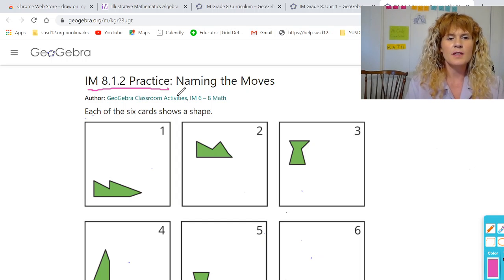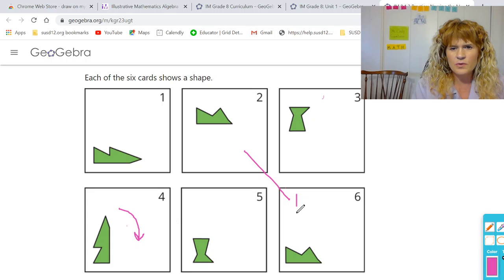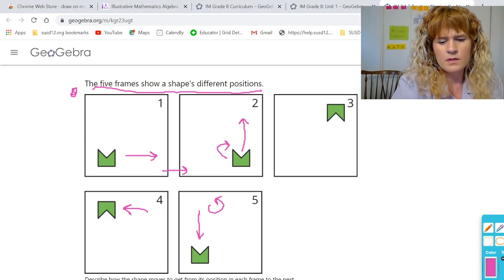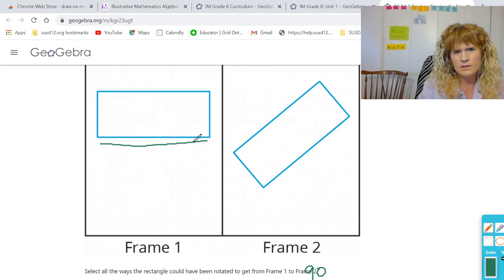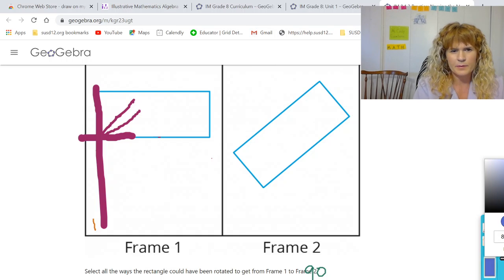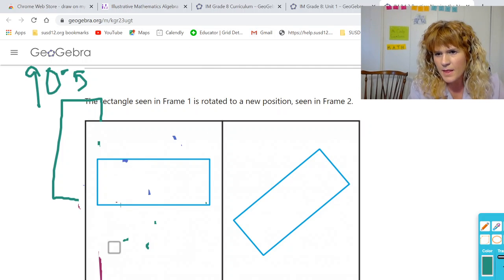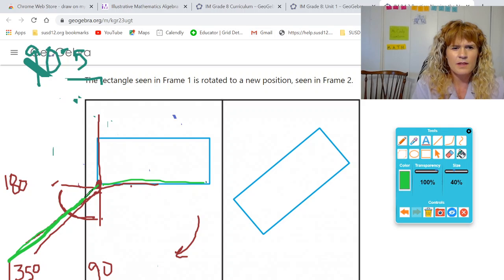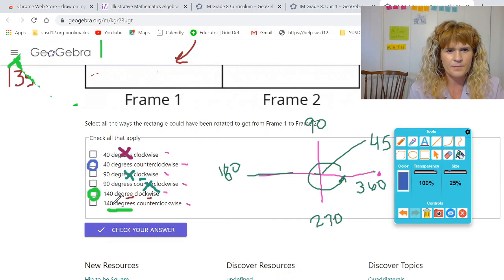8 1 2 Digital Practice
Illustrative Mathematics by Open Up Resources and Geogebra